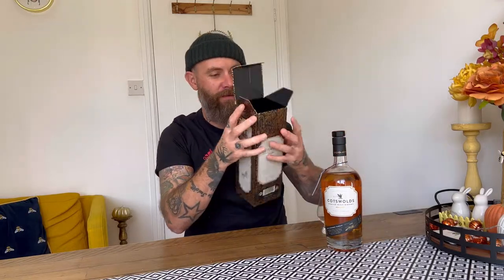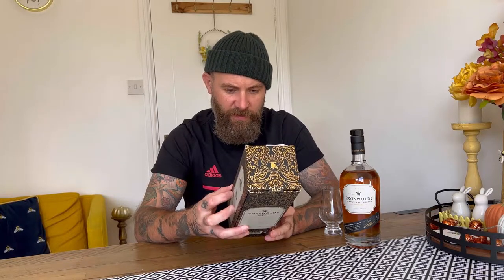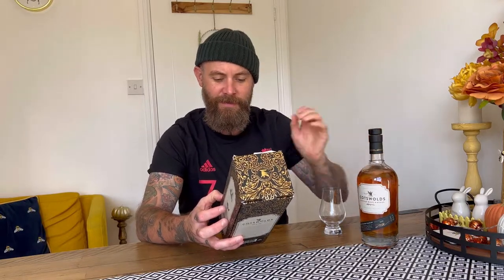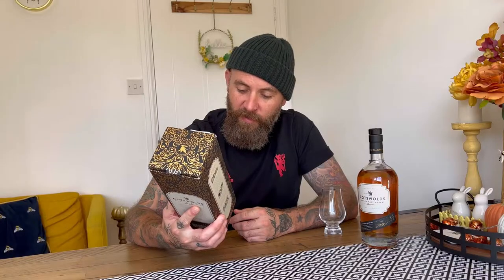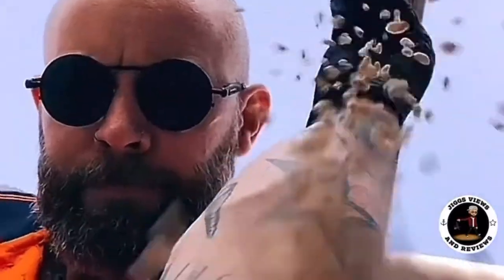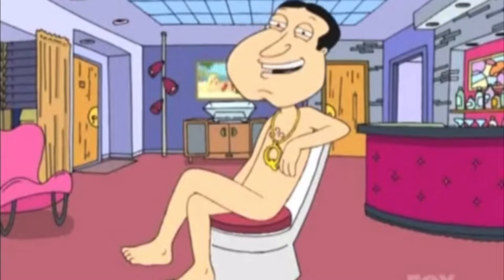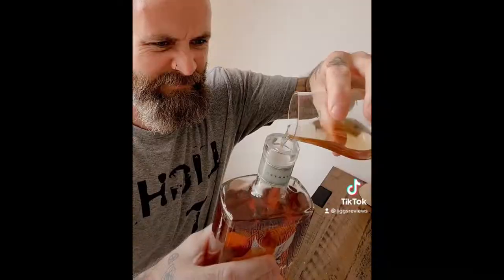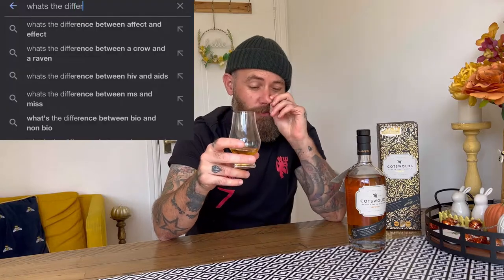Cotswolds Single Malt Whisky | Small Batch Release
Had a weeks rest from everything, including reviews!
But back today with something I’m hoping gives me much more oral pleasure than my last review!!
So fingers crossed ‘Cotswolds’ can come to the rescue! Let’s go!